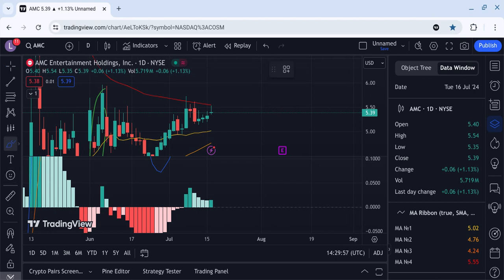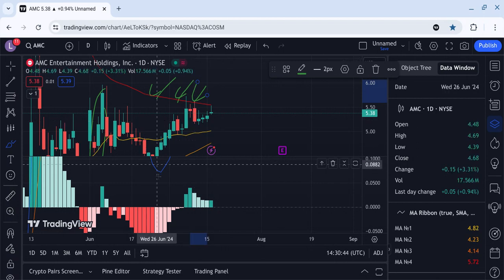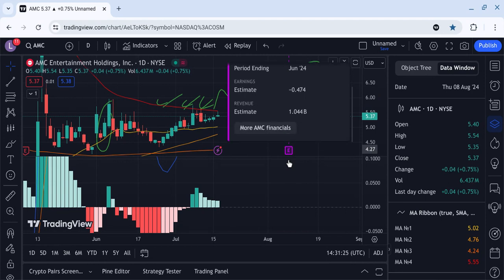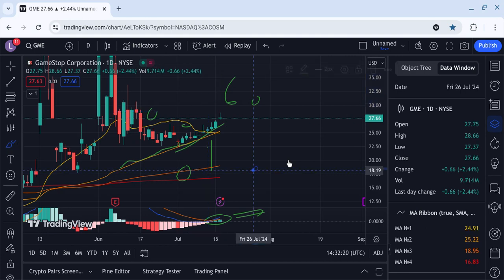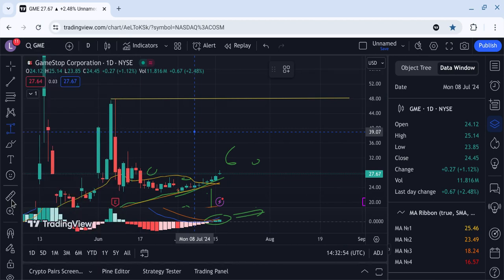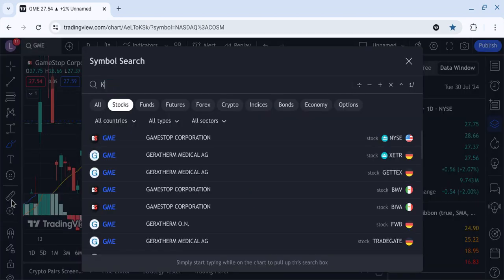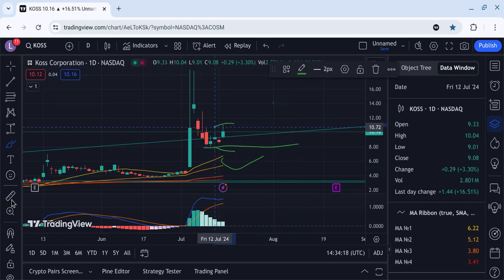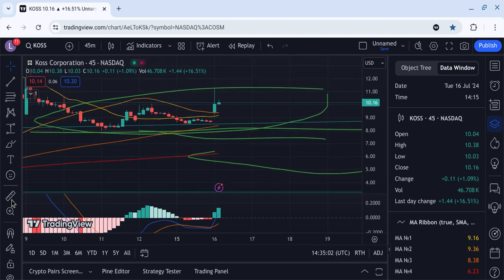koss technical analysis and prediction. koss to buy right now